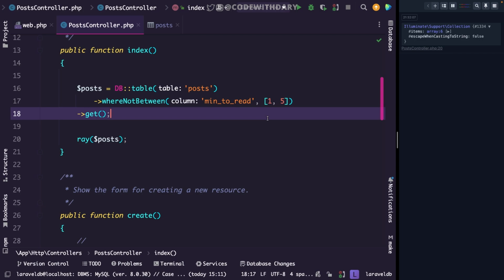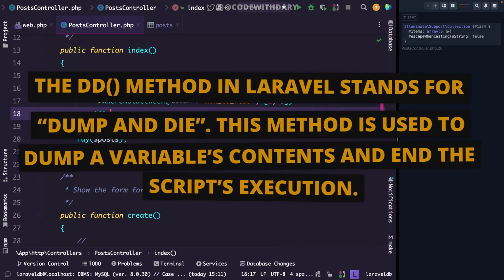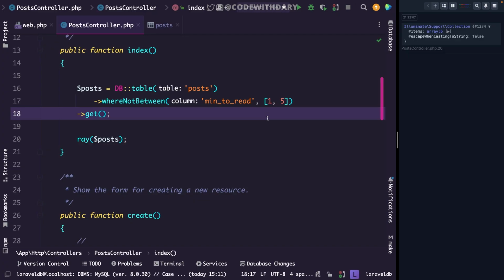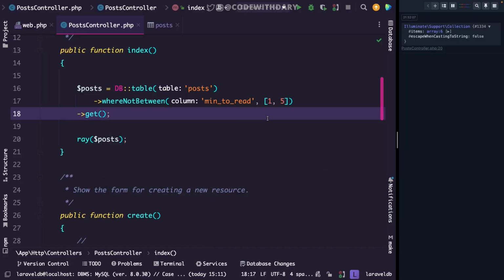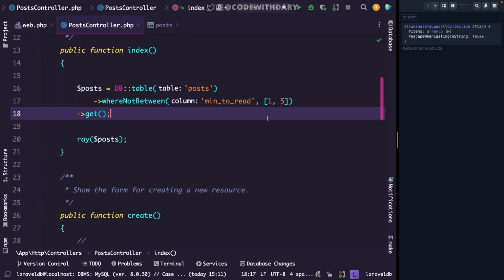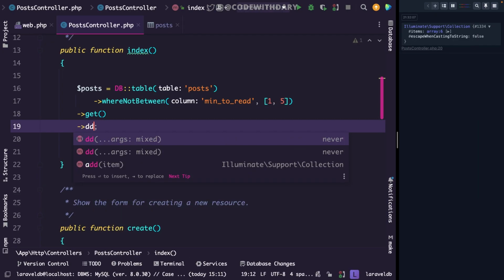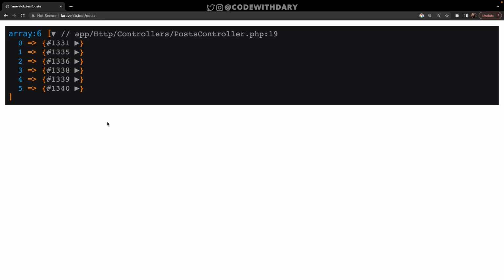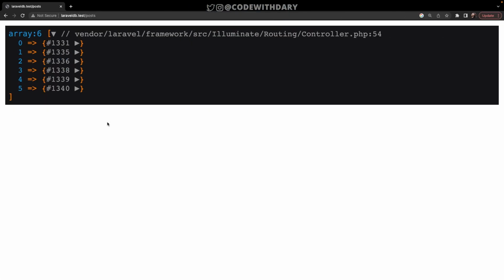How to Debug Queries in Laravel's Query Builder | Laravel Database Master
In this tutorial, we're going to learn essential debugging techniques for Laravel's Query Builder. You'll discover how to use dd(), dump(), toSql(), and other methods to inspect your queries, identify issues, and optimize your database interactions.